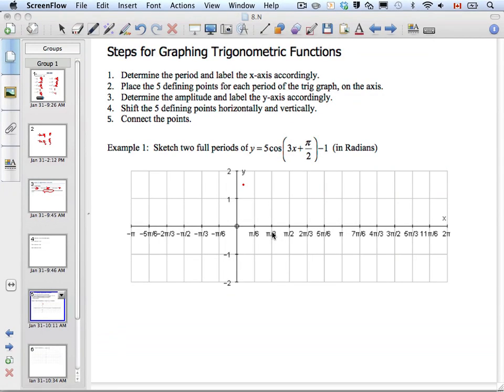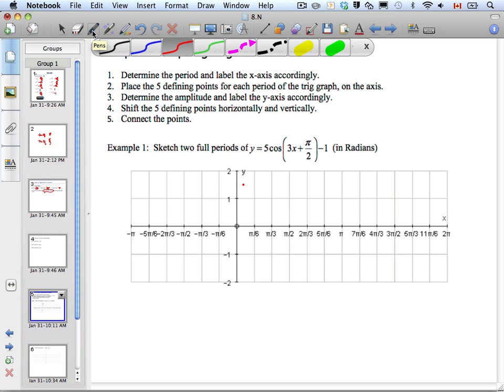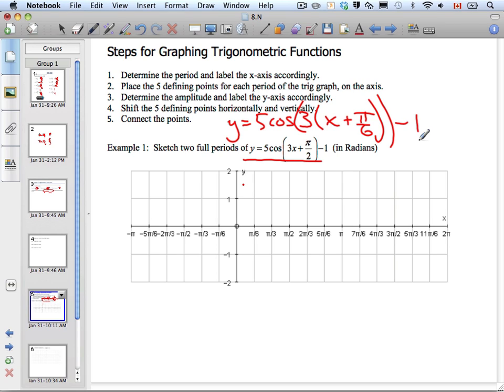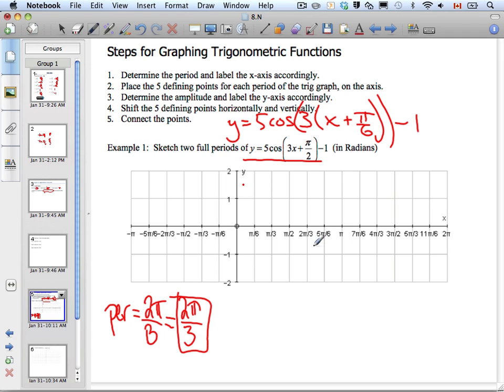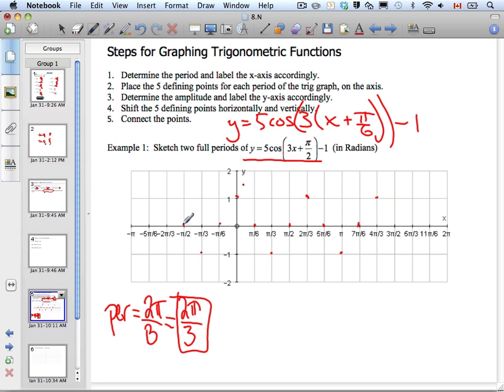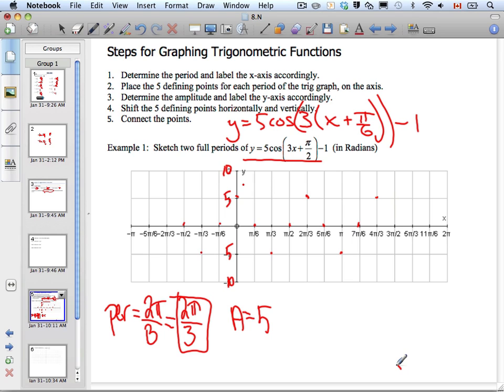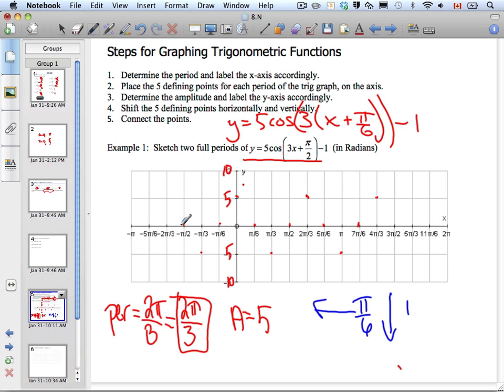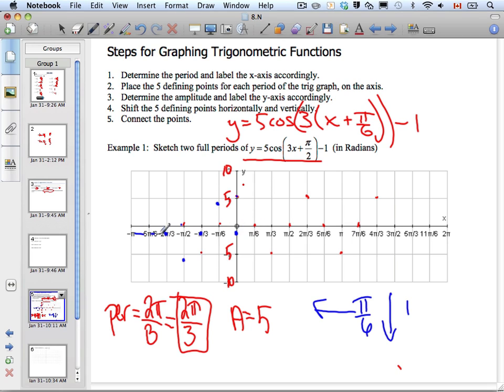Graphing Trigonometric Functions